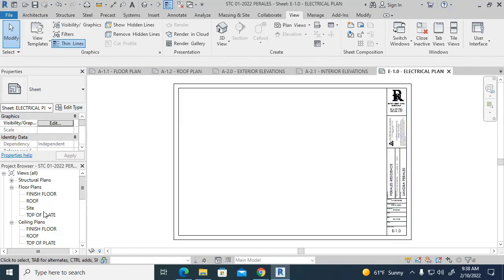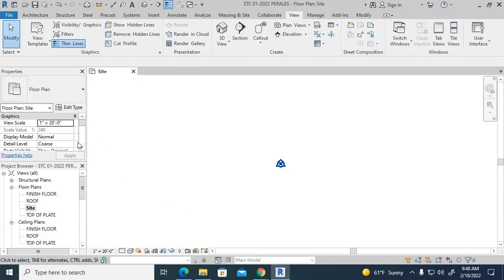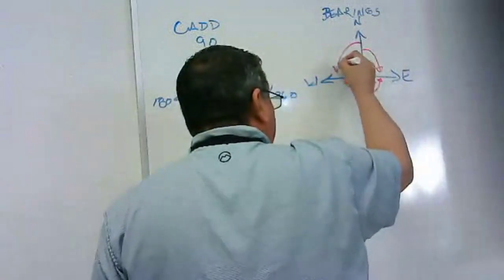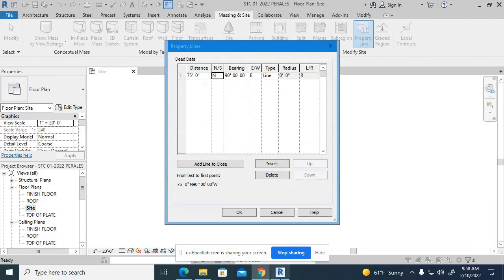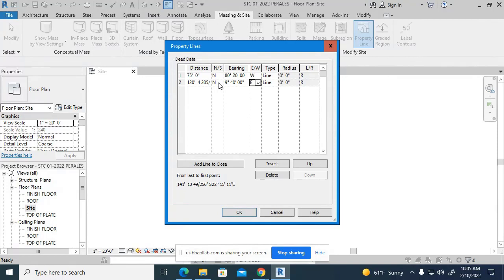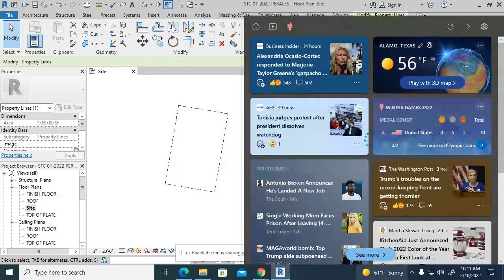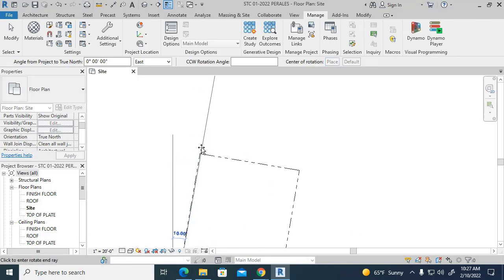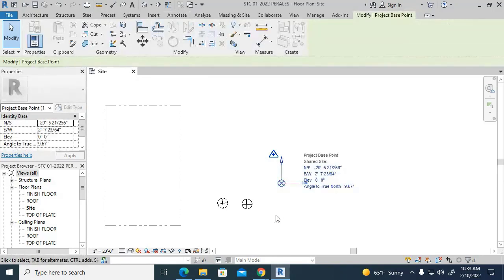Revit - Site Plan, Property Lines and True North